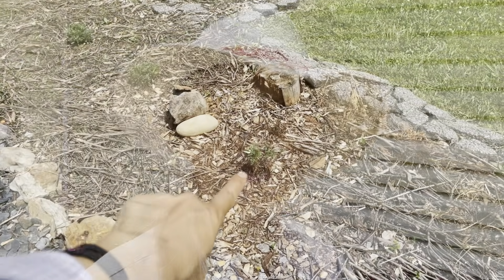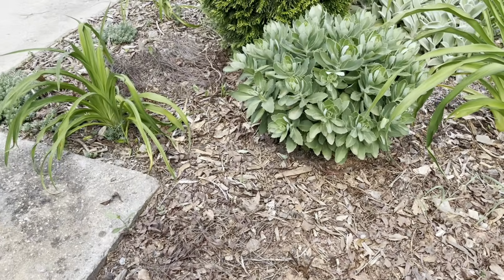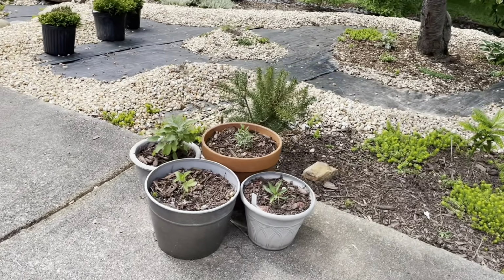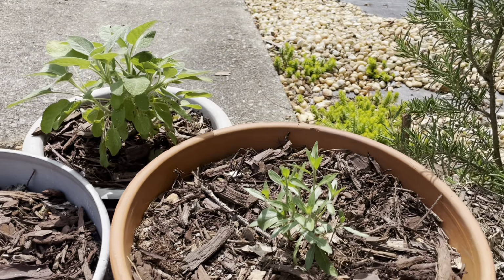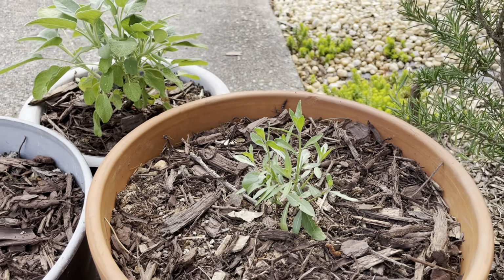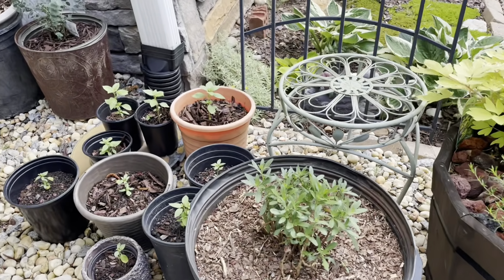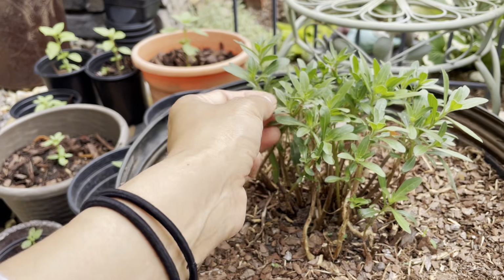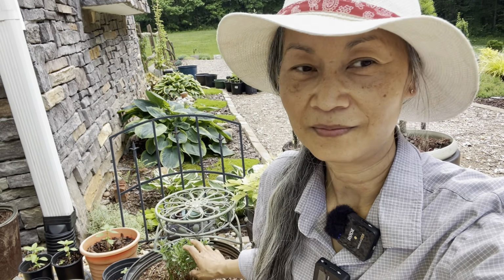Dividing & Transplanting Gaura (to Containers & into the Ground)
Products:
White Gaura: purchased from Ace Hardware